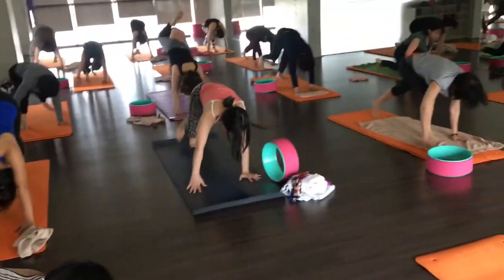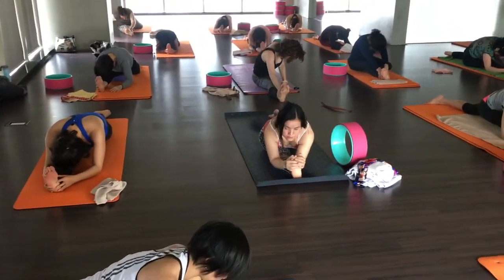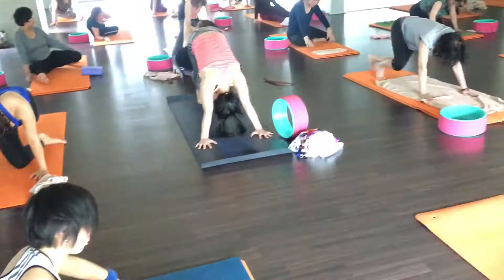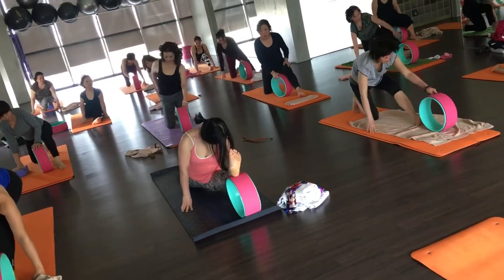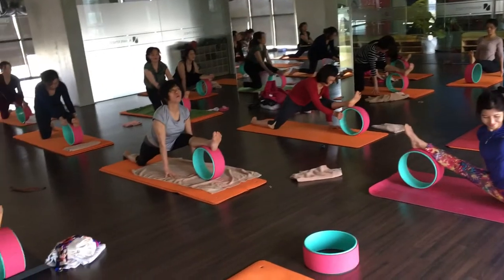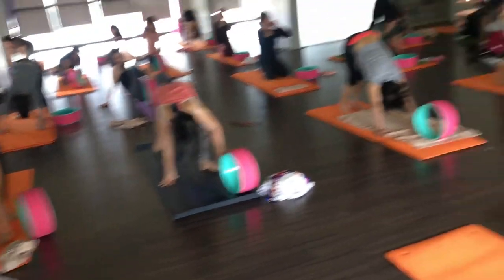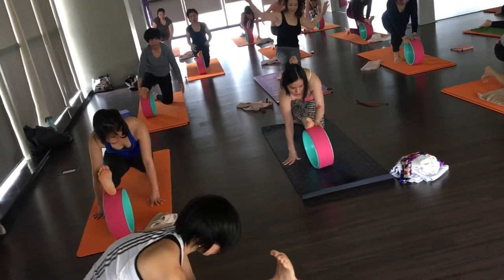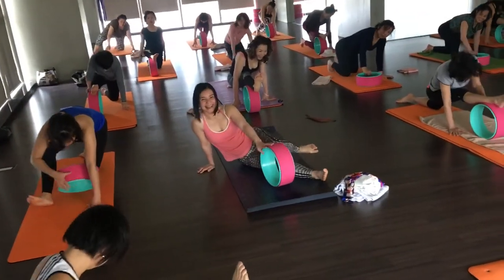Hip opening front split intensive practise with Master. Praveen Kumar Verma